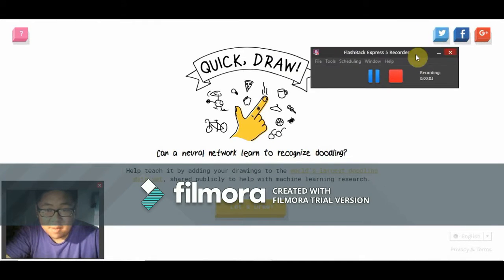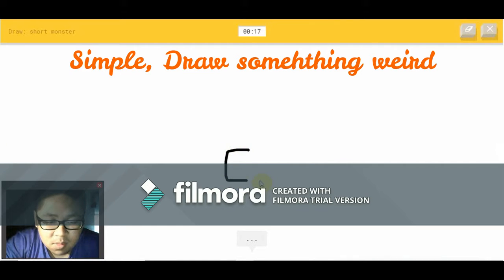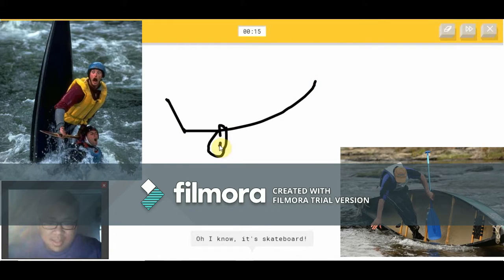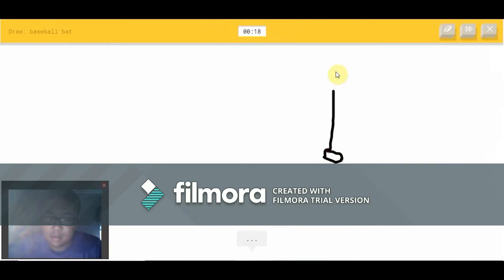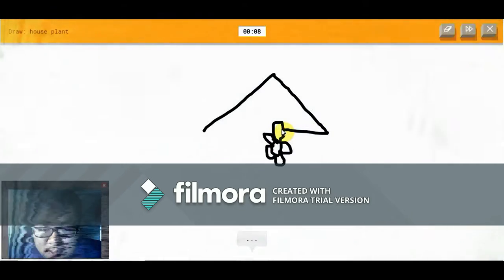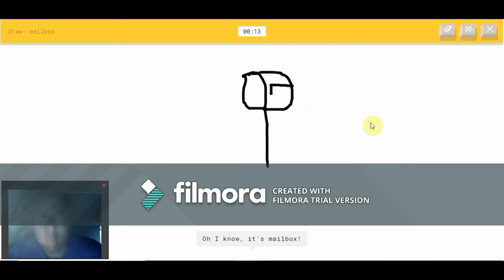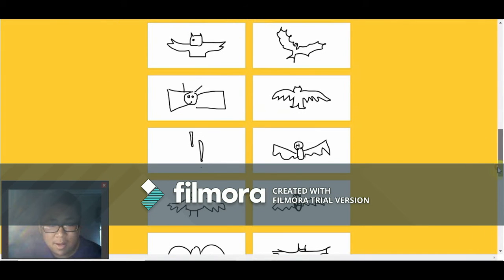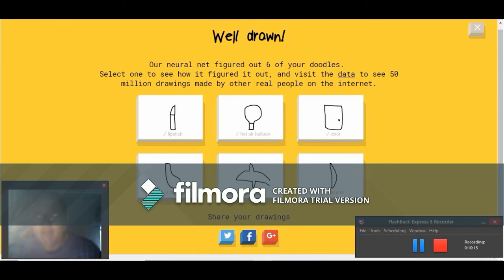Let's Play Quick Draw: The Unintelligent Lives Here